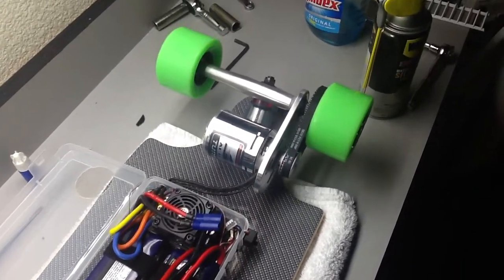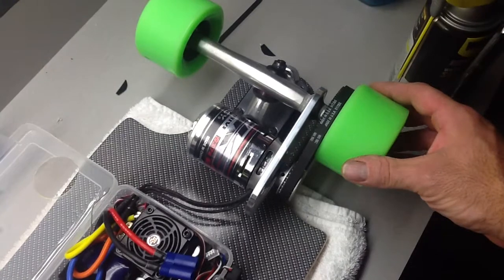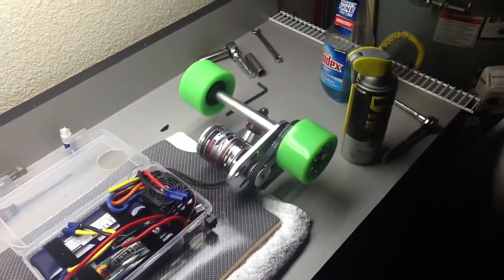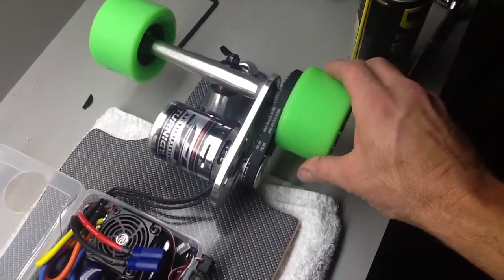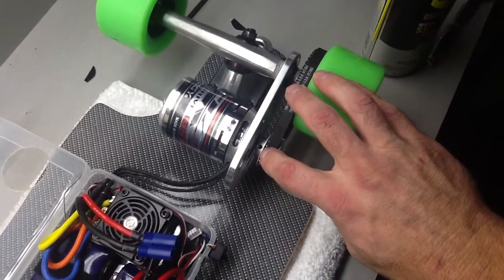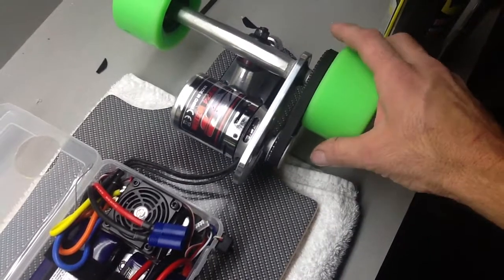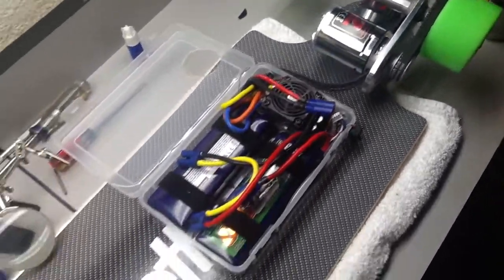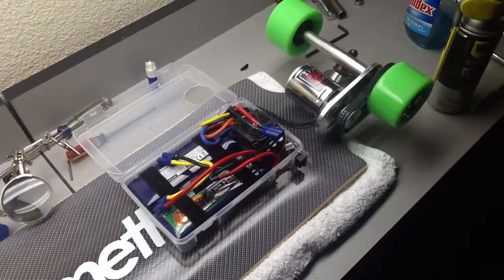DIY electric longboard complete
motor mounted and wired up. ready to ride.